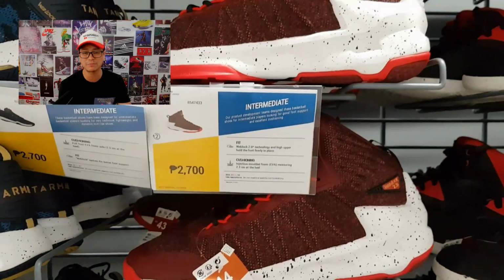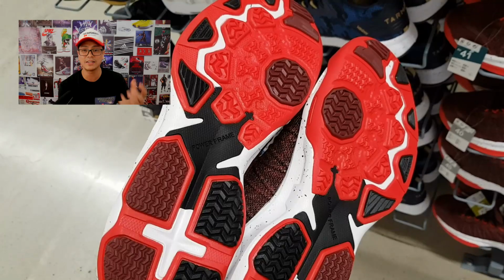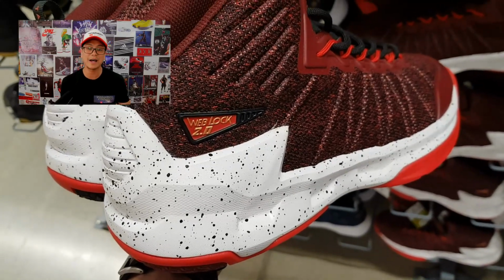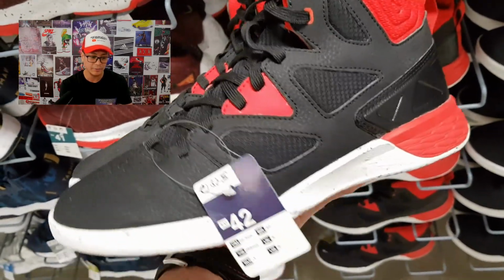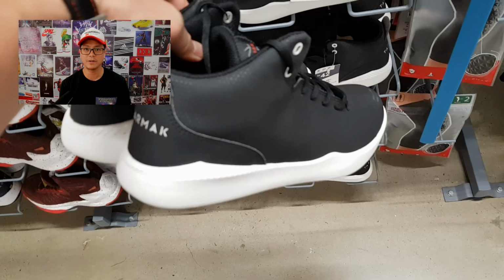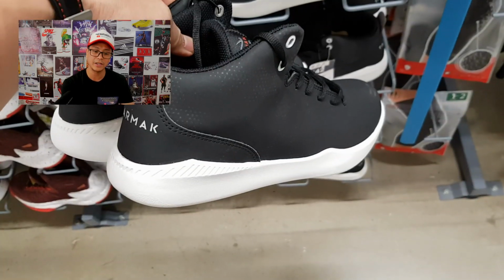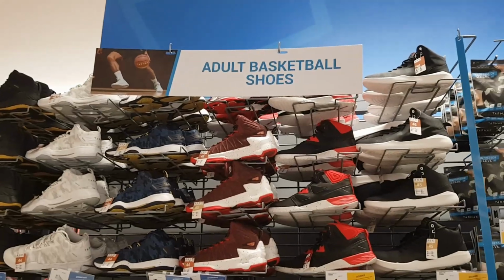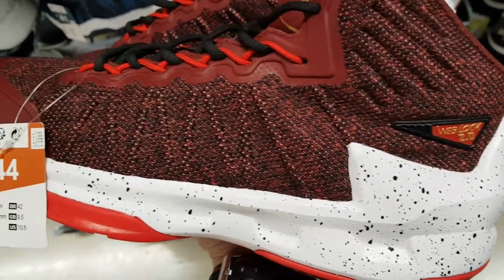Basketball Sneakers: One Thousand Only! From France!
Yes 1k. There's another one that goes for P1600. And another good one for P2700. And if basketball is not your thing, there are hundreds of other stuff in this massive sports retailer.

CAROUSELL: sean_stamaria

New Balance X-Racer!
BRAND NEW (IN YOUR SIZE)

3. Follow us both on Instagram